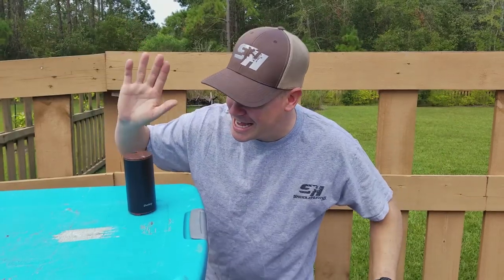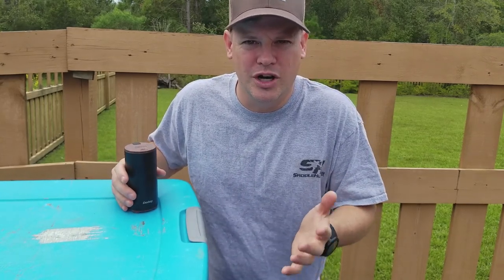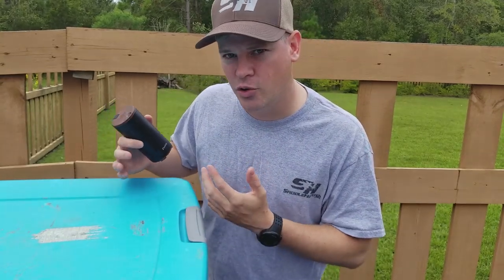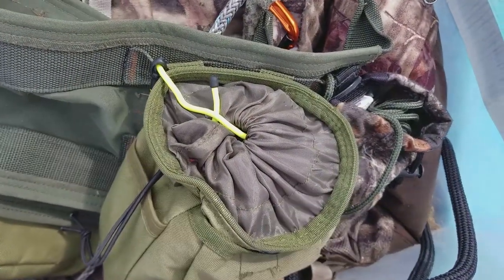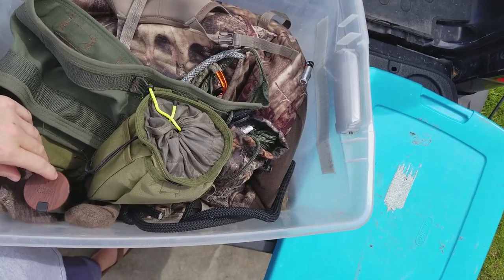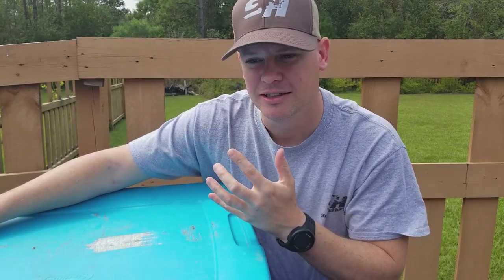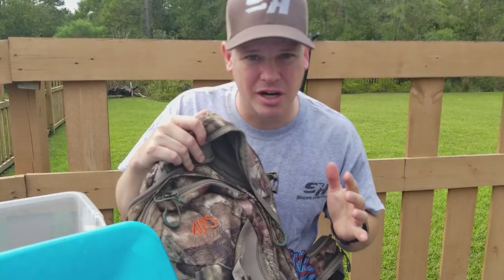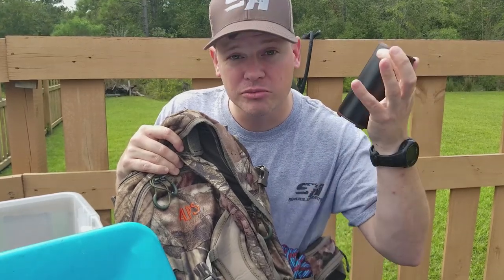Ozone on a BUDGET for bow hunters - Deckey Air Purifier Portable Ozone Air Cleaner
I'm testing the Deckey Air Purifier Portable Ozone Air Cleaner. DON'T BUY a hunting ozone generator before you watch this.

2 Items of note.
First of all, after doing some more research, I believe I need to let it "cook" a little more. One benefit of some of the hunting specific models is they put out more ozone. However, is it worth $300? I don't think so. I'll let this one cook for 5 or 6 hours and report back.

Second, my container wasn't sealed or air-tight. I believe that a better container would make a difference as well.
I still believe this unit is a Win.

HUNTING STUFF
4th Arrow Camera Arm

CAMERA STUFF
DJI Osmo Mobile Gimbal - Get super good footage with your phone!